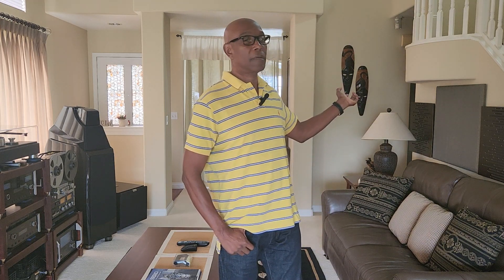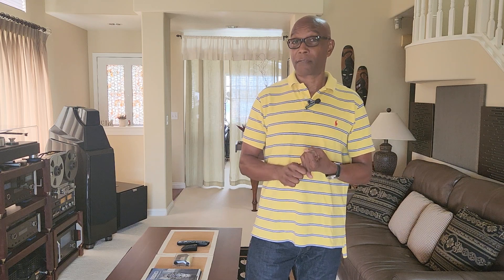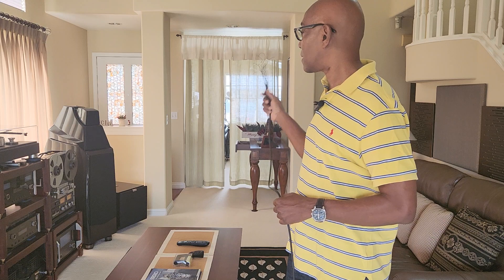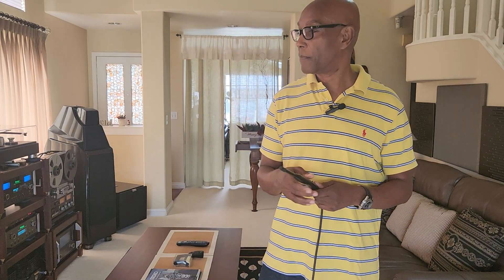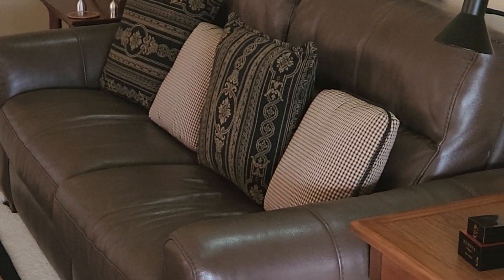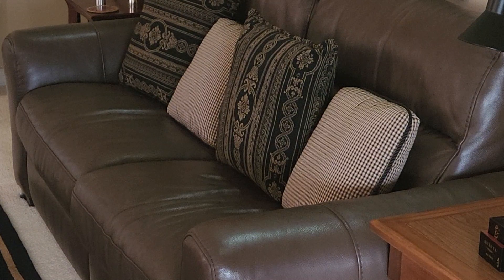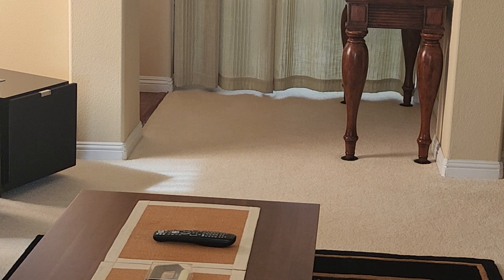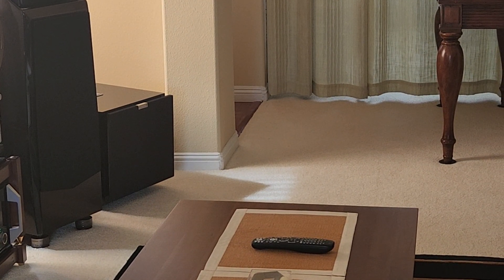Room Treatment Setup: McIntosh MEN220 vs Acoustic Panels.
This is my Room Treatment setup using McIntosh MEN220 Room Correction System and Acoustic Panels on the wall. I want to see if there is a difference between these systems when I am listening to music in this room.